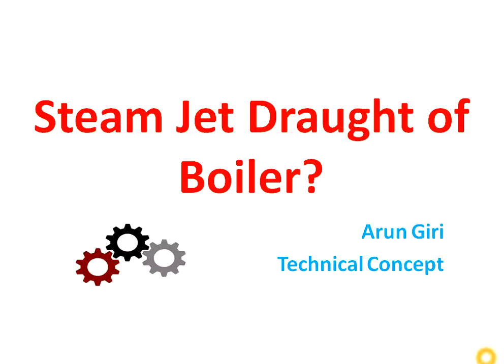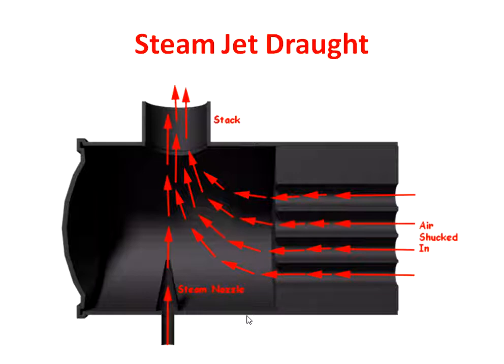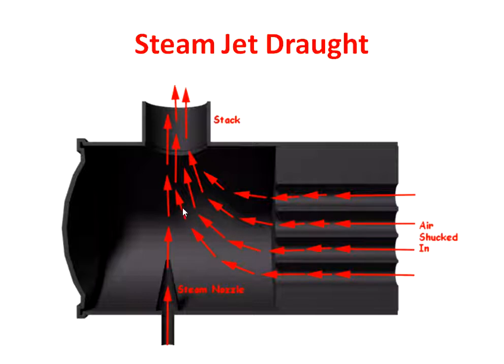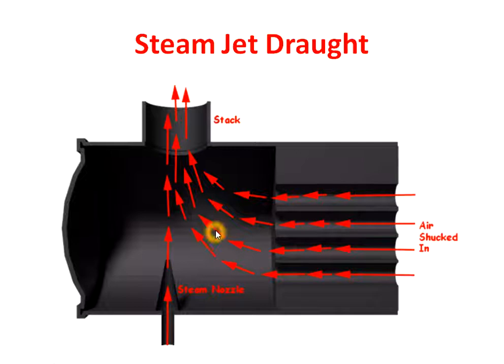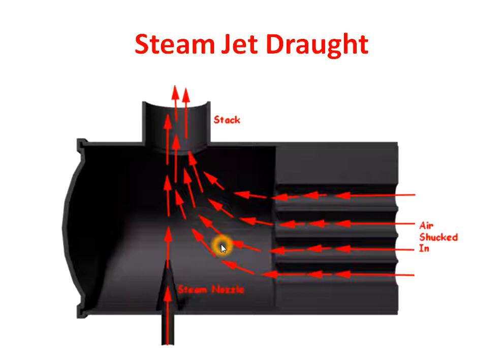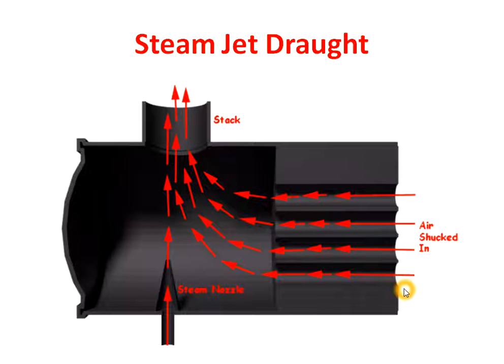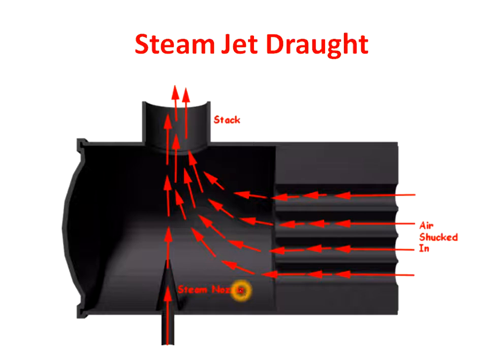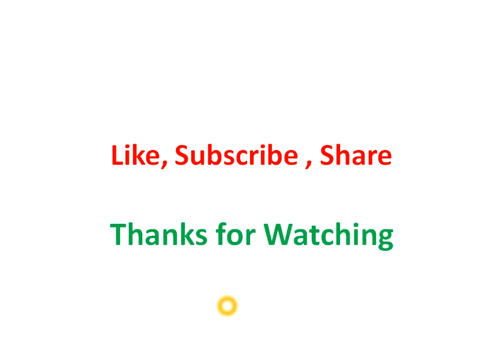Steam Jet Draught Of Boiler/ Boiler Draught (In English)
This is tutorial video regarding Steam Jet Draught of Boiler in English language.

Principle of working of steam Jet Draught of Boiler explained in detail.
It is a type of Boiler draught explained in this video.